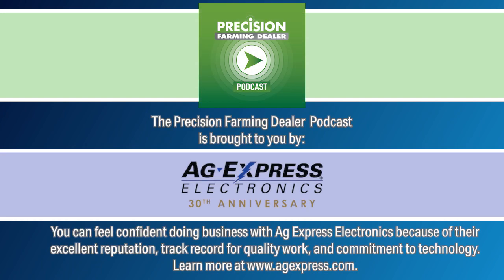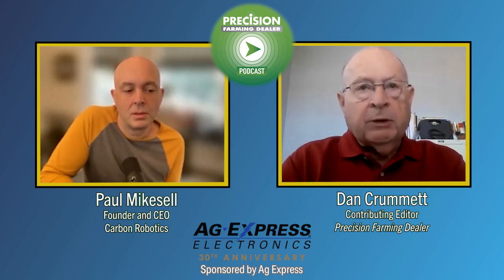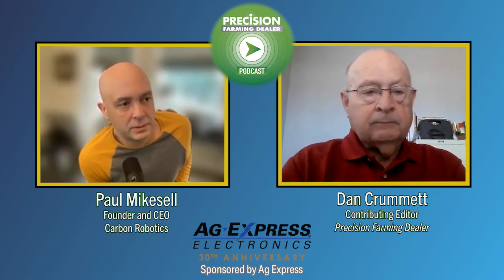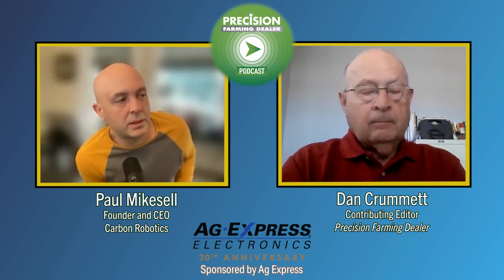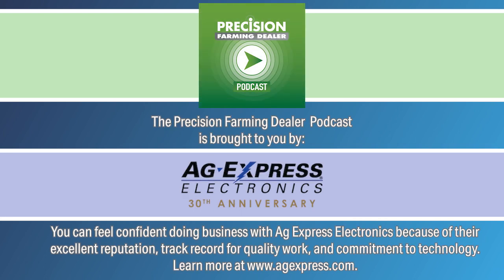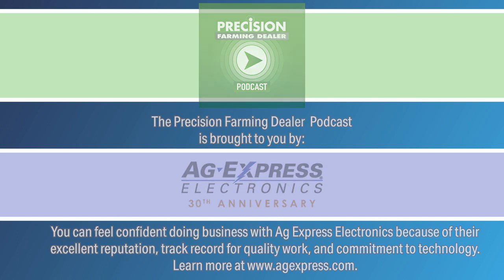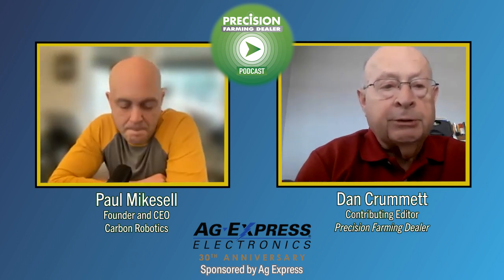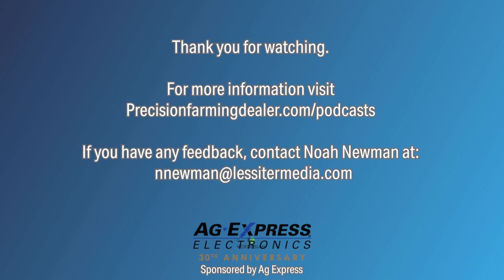Amping Up Weed Control with Carbon Robotics Founder Paul Mikesell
In this episode of the Precision Farming Dealer podcast, brought to you by Ag Express, contributing editor Dan Crummett goes 1-on-1 with Carbon Robotics founder and CEO Paul Mikesell for a deep dive into the company’s LaserWeeder technology.